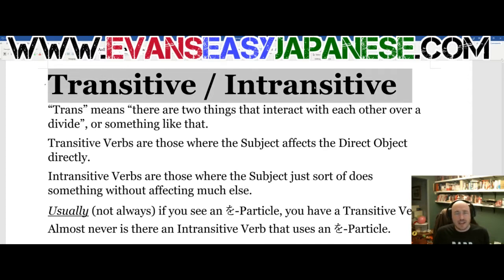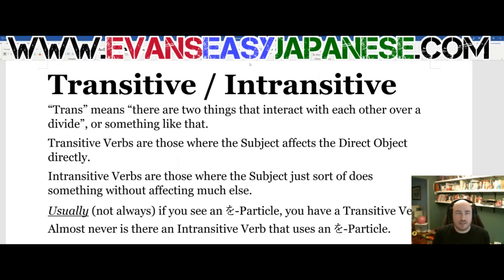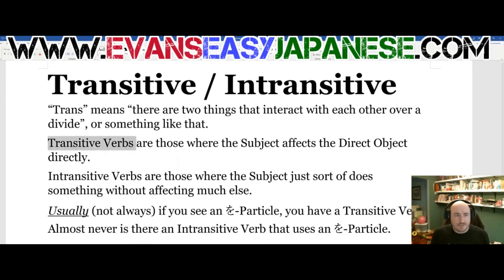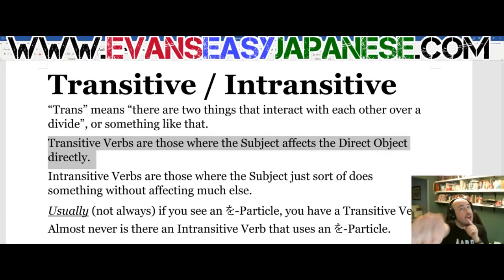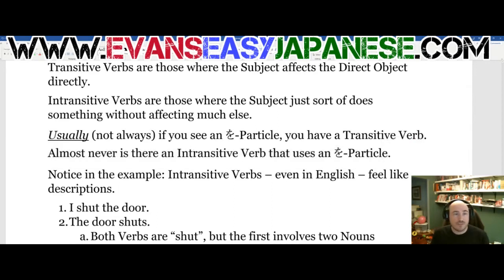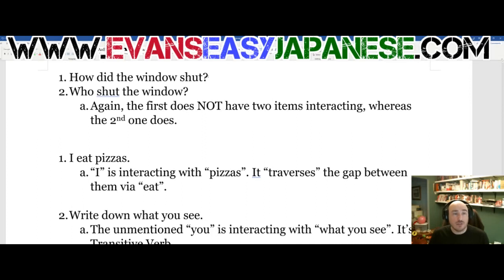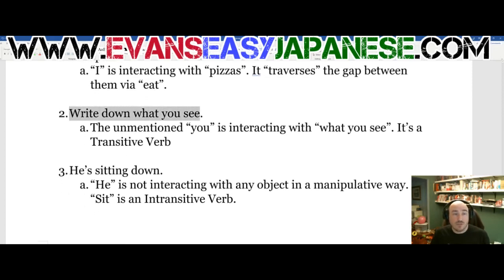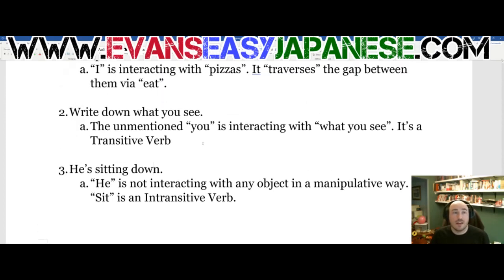Transitivity | Fancy Language Words 13